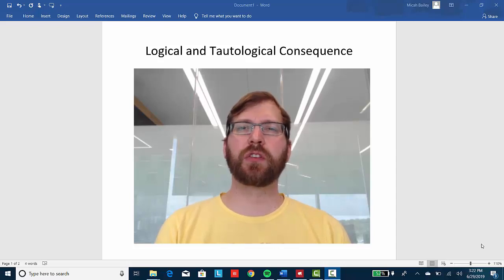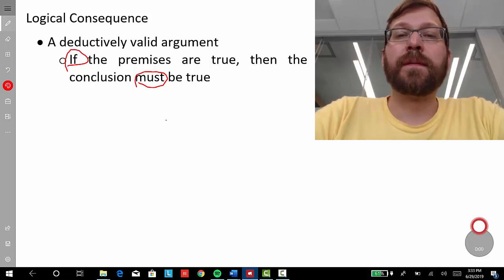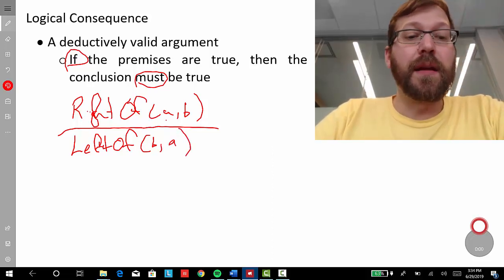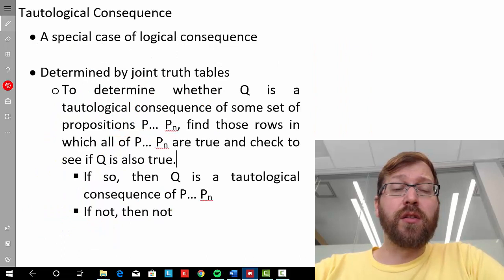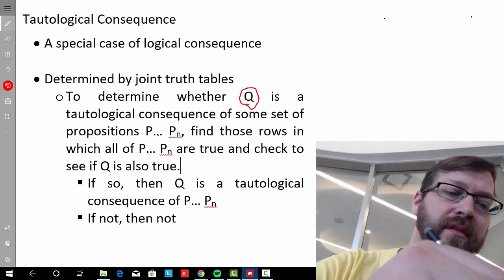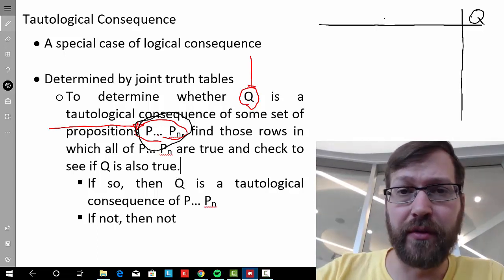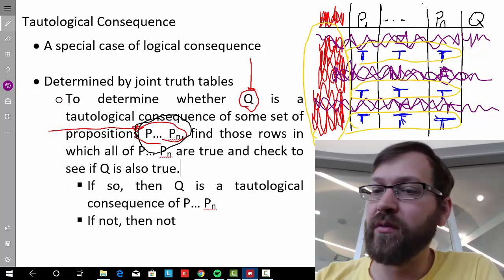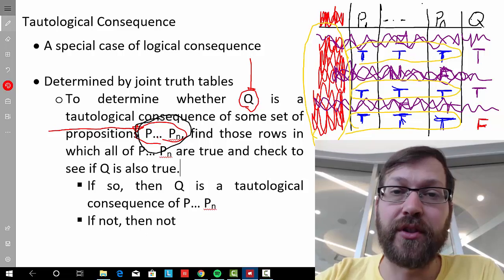Logical And Tautological Consequence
This video discusses the concepts of logical consequence and tautological consequence, as well as how they relate to one another.